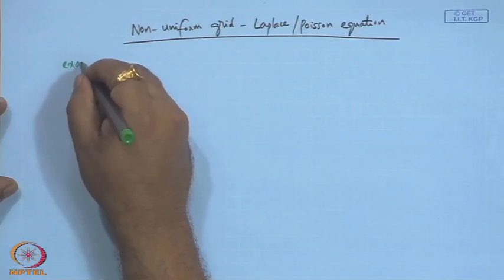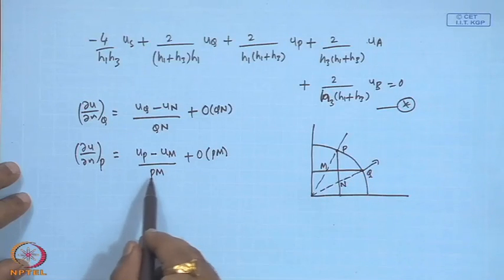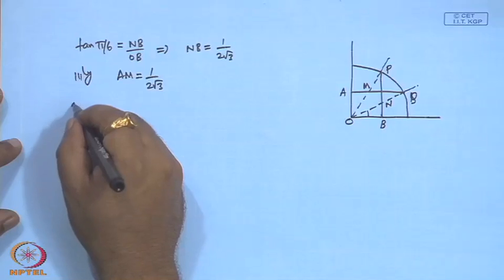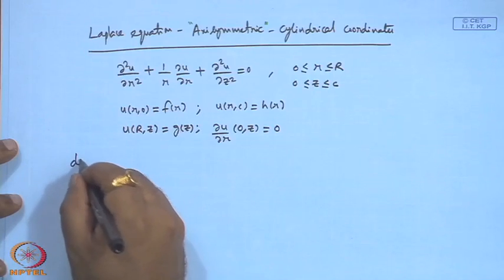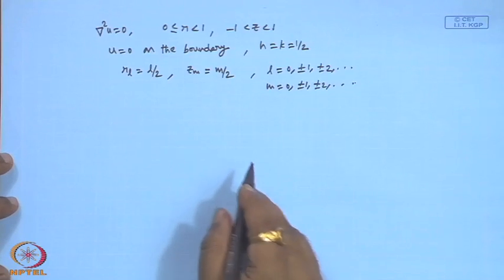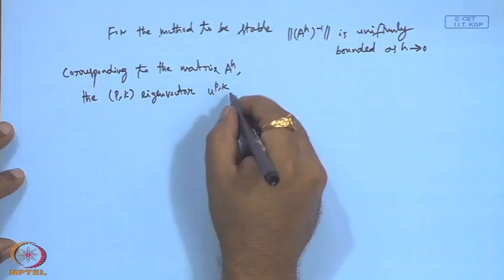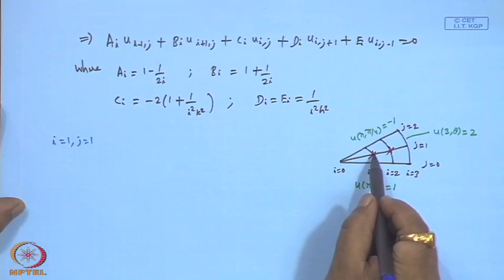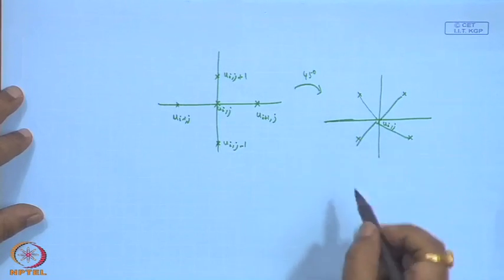Mod-34 Lec-34 Finite Difference Approximations to Elliptic PDEs - IV